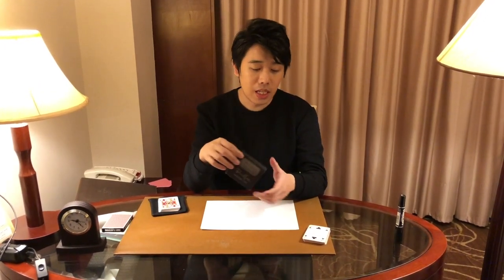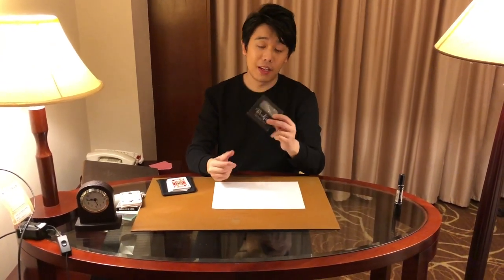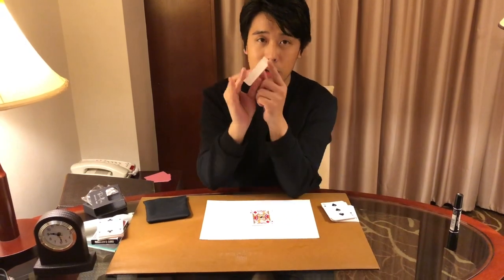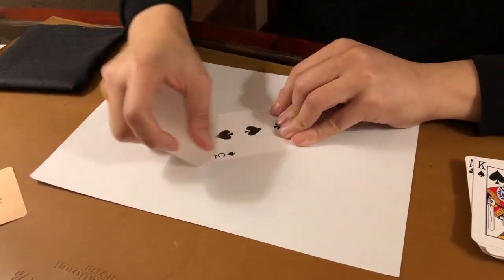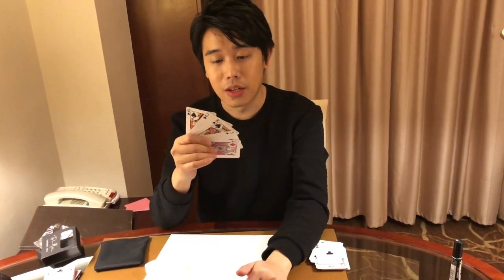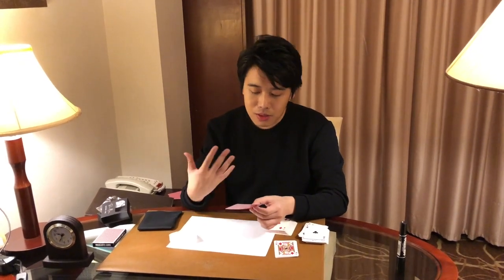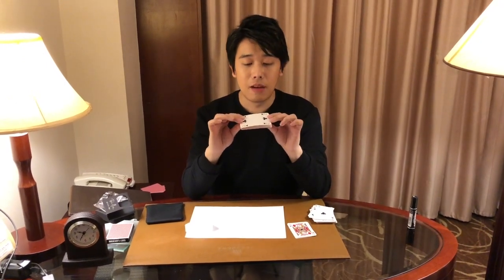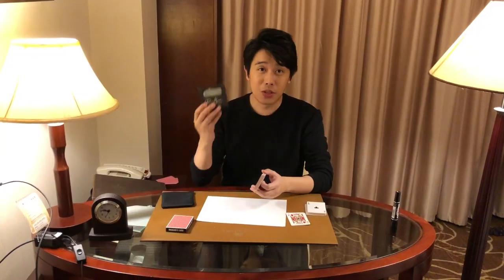Tutorial - Bond Lee Fanning Wax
Magician Fanning Wax by Bond Lee

Magician Wax is the best! No more fanning power.
It allows you to fan perfectly and easily.
It will take you time to prepare your card, but it's worth it.
One card wax can last 10 decks.